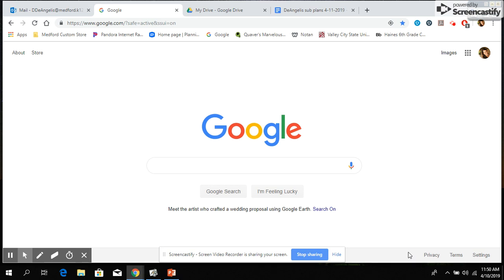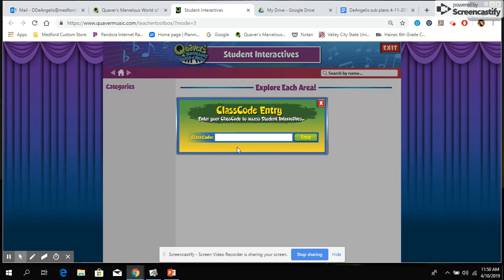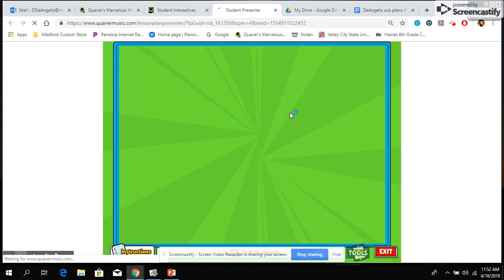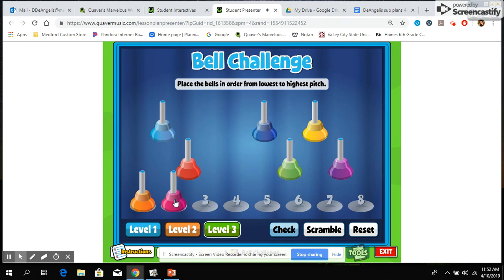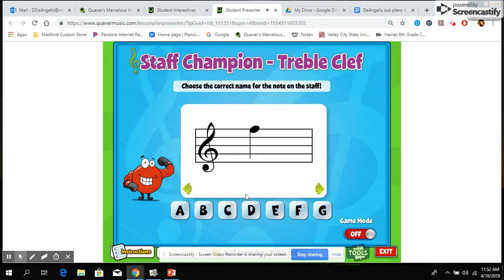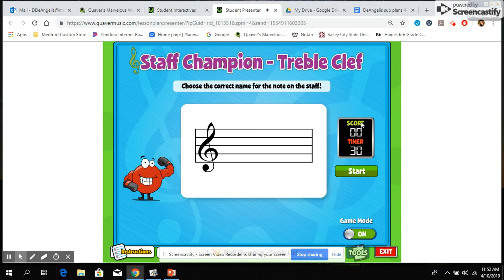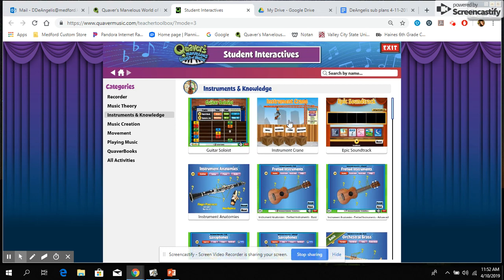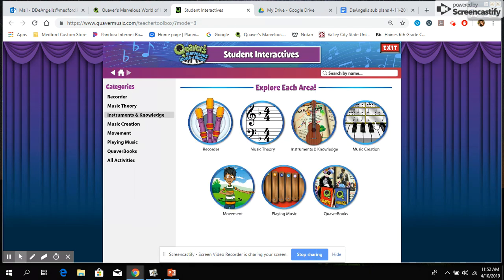Exploring Quaver Music Website